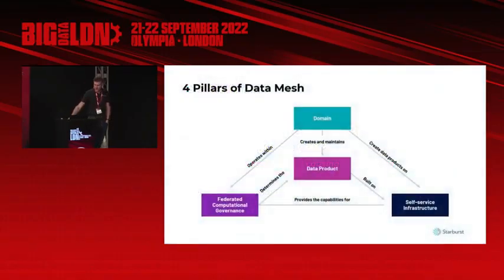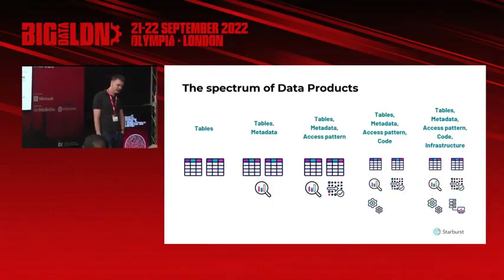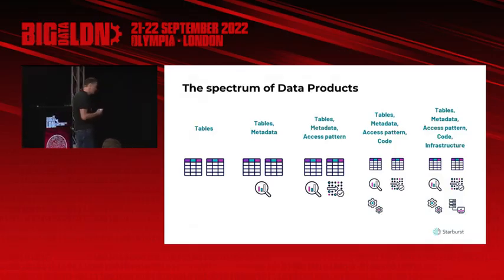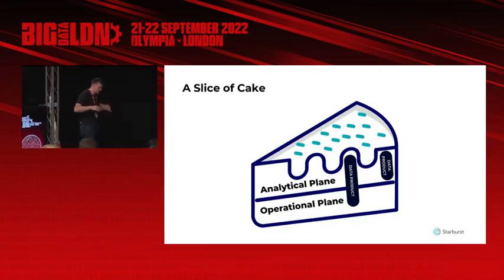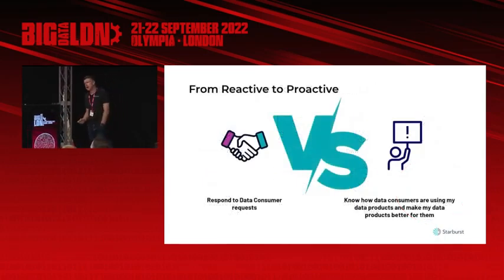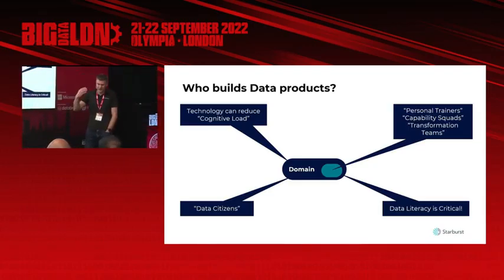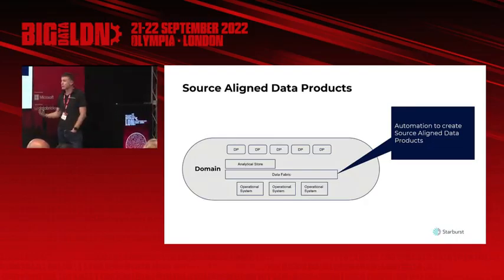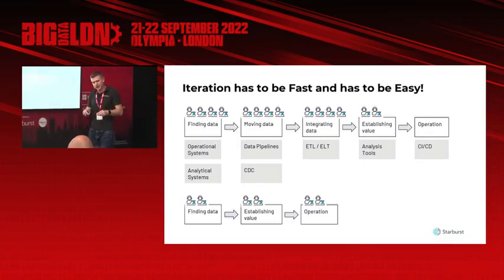Unpacking the Data Product Experience | Starburst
In this keynote, Starburst explores what it really means to build a data product in a modern data mesh architecture. While academic debates continue, the speaker challenges conventional wisdom and shifts the conversation toward business value, usability, and operational realities. Rather than getting lost in theoretical definitions, the talk urges data professionals to start with value—what problems the data product will solve, what decisions it will enable, and how it will create impact.

The session also unpacks the critical components of trustworthy and actionable data products, from metadata and ownership to access control and governance. It emphasizes the importance of real usage metrics to continuously assess whether a data product is worth maintaining. You'll also hear about emerging roles that enable teams across domains to build their own products, and why reducing cognitive load is essential to scaling success.